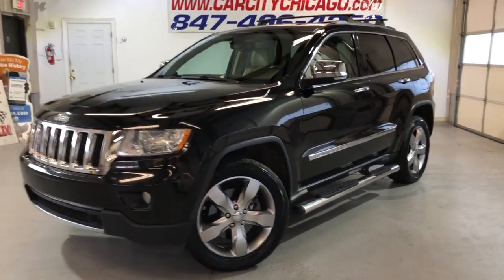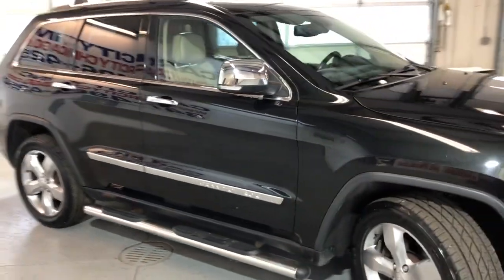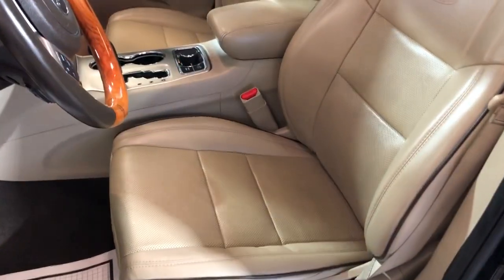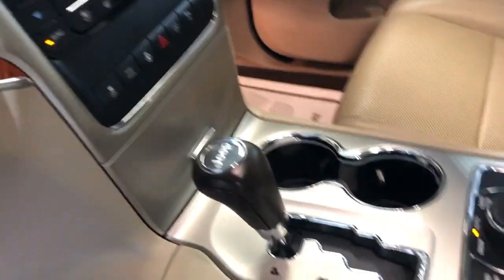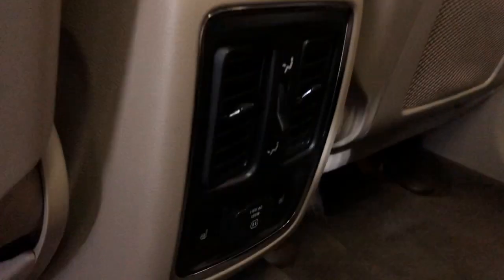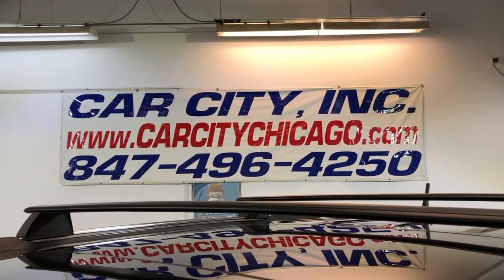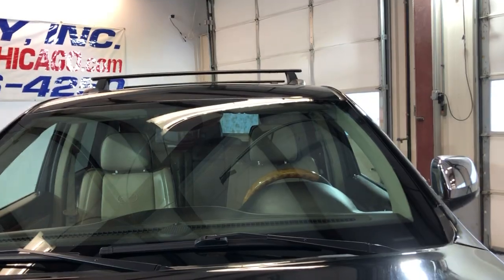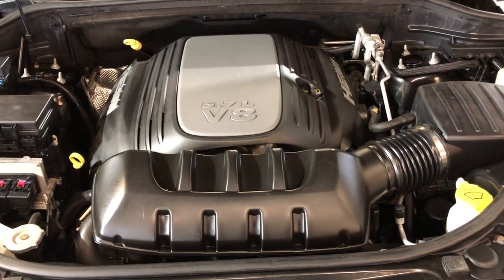2011 JEEP GRAND CHEROKEE OVERLAND 4WD V8 5.7L HEMI ENGINE! CLEAN CAERFAX! FULLY LOADED!